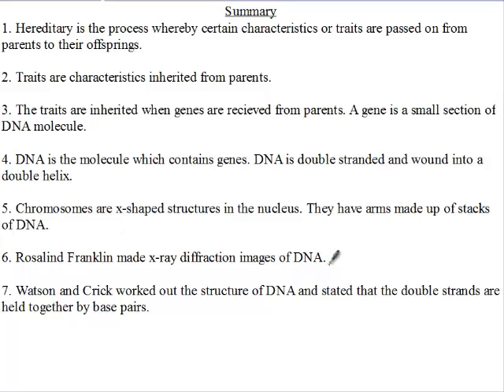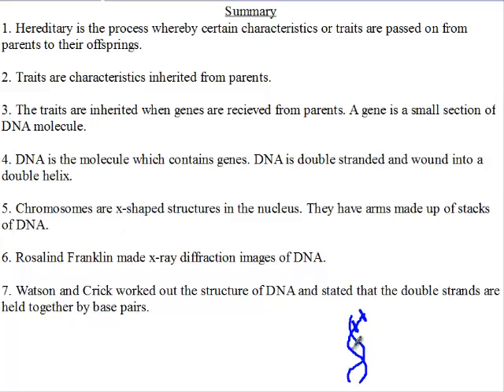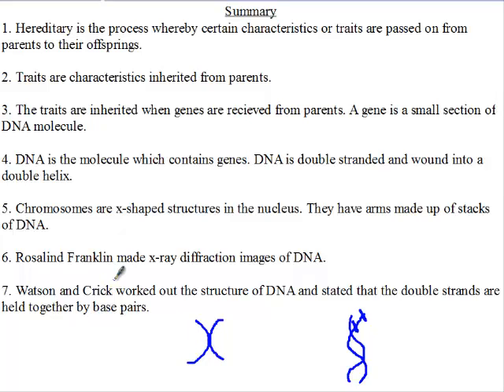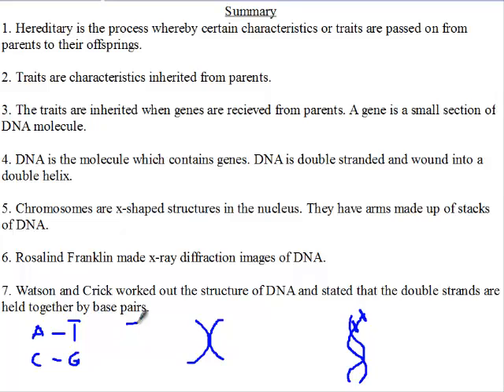Siba Learning Zone - Summary of Heredity